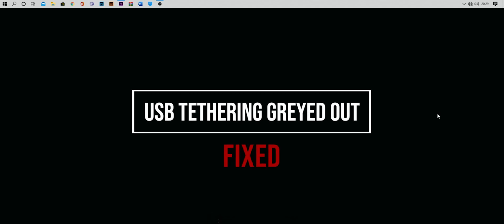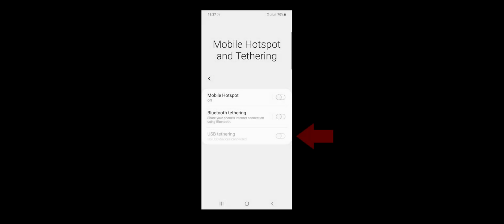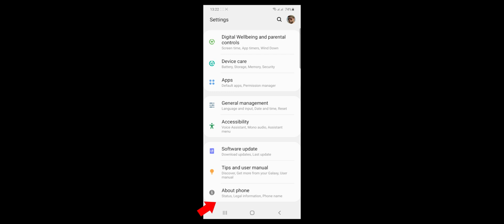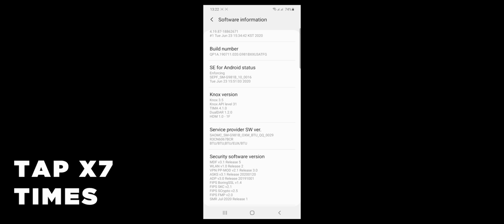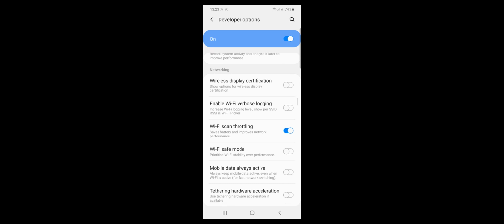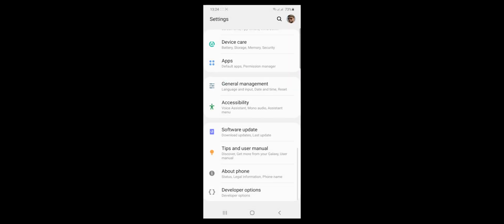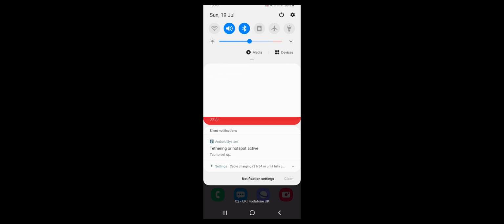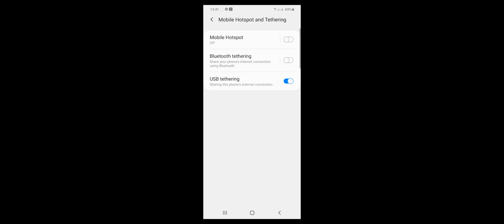Mobile USB Tethering Greyed Out Solved Fixed Step by Step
This videos is about enabling greyed out usb tethering option from android mobile tethering and hotspot options, also helpful for those who wants to have internet access to their desktop computers without cables which connects between pcs and Routers.

If you are having problem connecting your mobile hotspot to your pc via usb connection and the usb TETHERING option is greyed out then this short video is for you.

I’ve been trying to connect my pc with my mobile hotspot via USB tethering but realised the USB tethering options is greyed out or cannot be turned on even after connecting my cable to pc and mobile.

I searched numerous internet forums and found some tips which helps me solved this problem and hope it will work for you too.

Step 1: Enabling Developer Mode / Options
Developer Options -- Networking Tab -- Tethering Hardware Acceleration -- On Ensure in Default USB configuration -- USB tethering

Step 2: Connect usb cable to both ends and job done.

Thank you for passing by, please consider subscribing if you are at this channel first time and hit the like button for YouTube algorithm so this video can reach out many people out there facing similar problem.